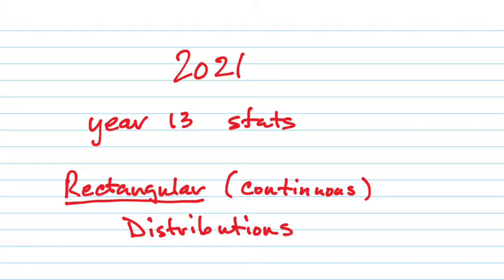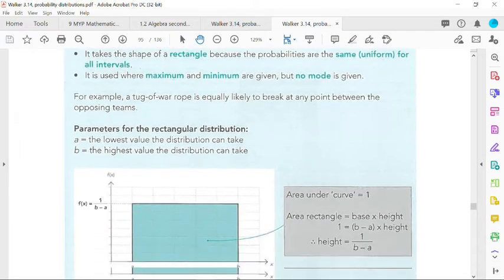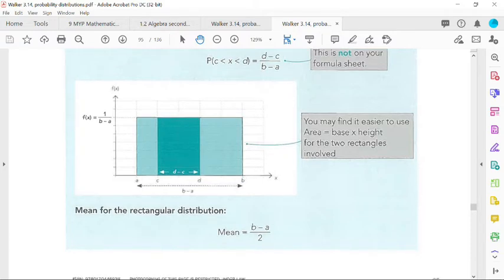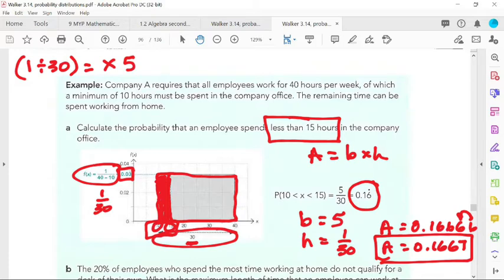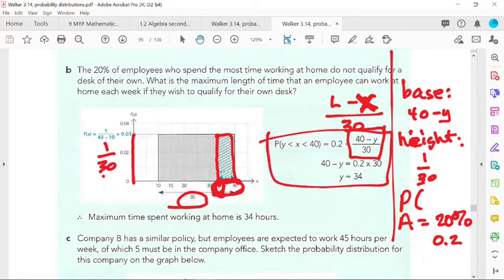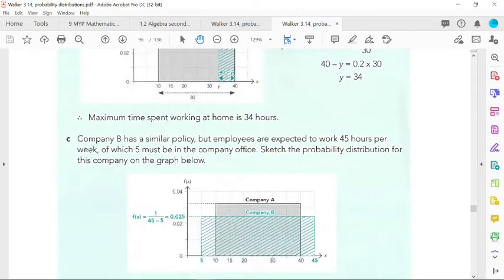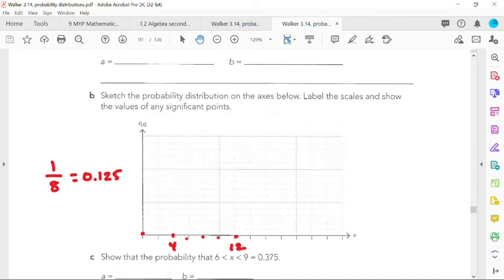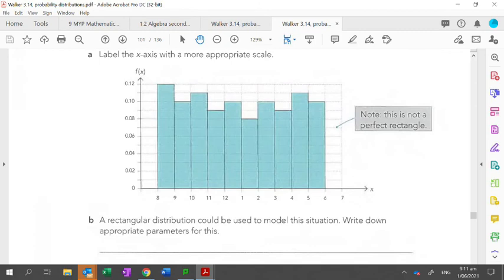2021 year 13 stats-rectangular distributions